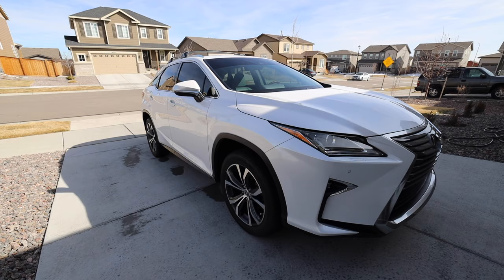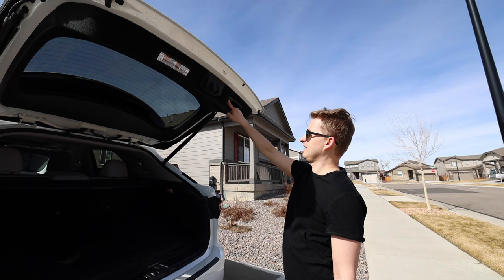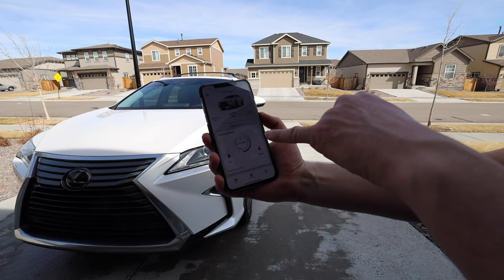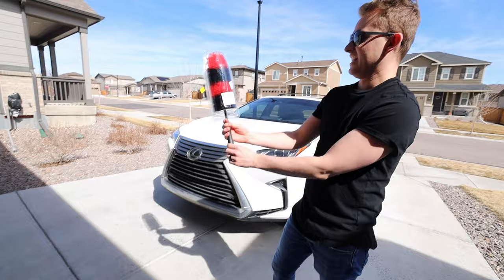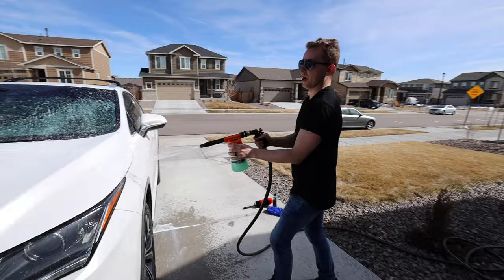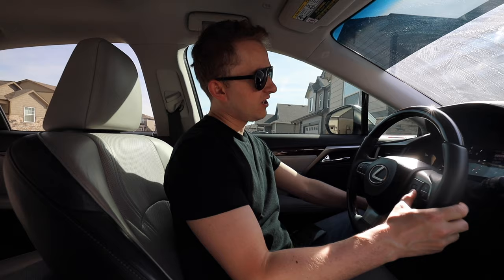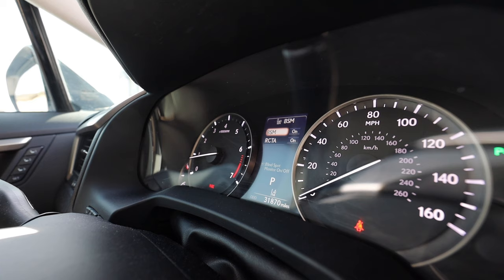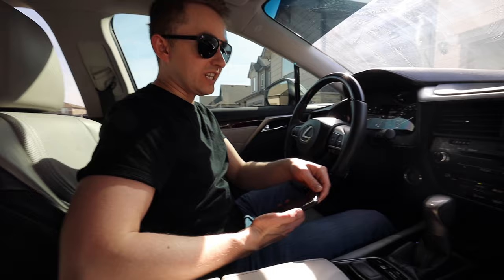Top 10 HIDDEN FEATURES Lexus RX350 Has That You Did Not Know About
Hey guys, in this video we will be going over 10 feature that a 2017 Lexus RX350 has that most people don't know about. We bought this SUV as an upgrade to replace an IS300 Sedan and starting noticing a lot of hidden feature after doing a deep clean. On top of a great design come a lot of bells and whistles that we felt would be nice to share with you guys.

Swift Jet Foam Gun